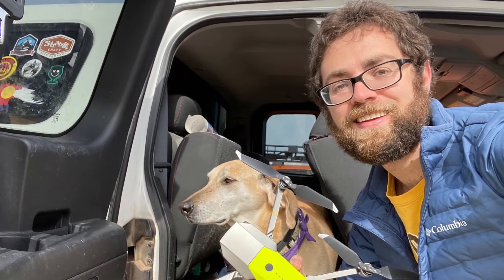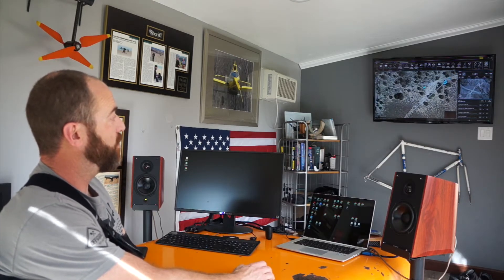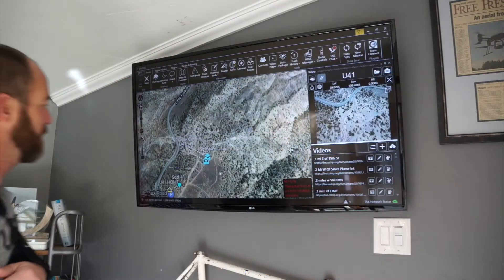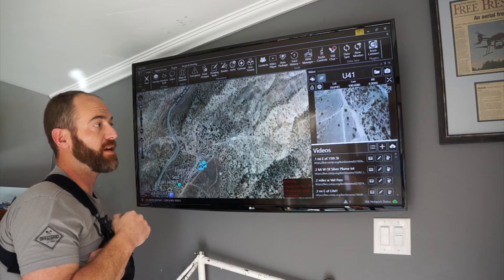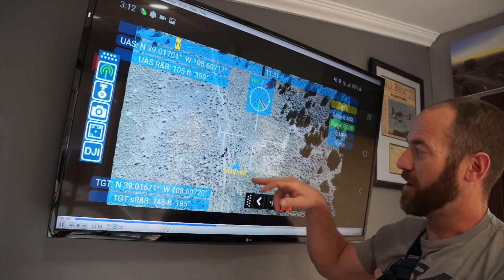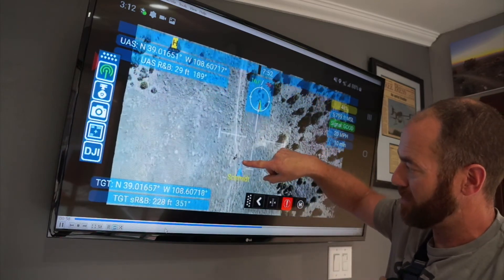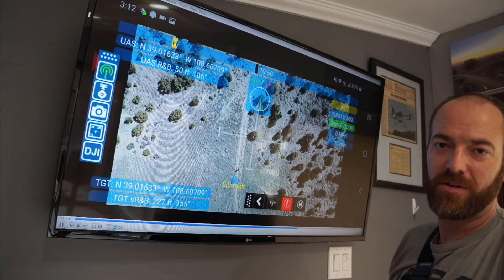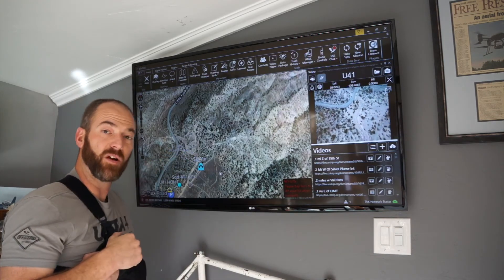ATAK UAS Tool.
The CoE is testing the UAS Tool within the Android Team Awareness Kit (ATAK).  In this video a staff person flew a UAS and streamed video and spacial related tracking data back to another member of the CoE at their computer in the office. All while working from home during the COVID 19 pandemic.  For more information please see our